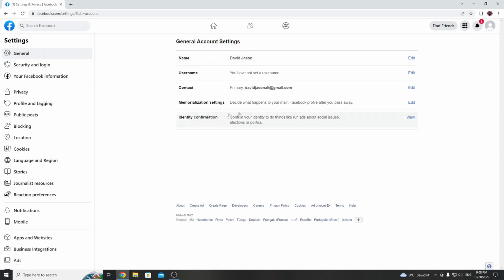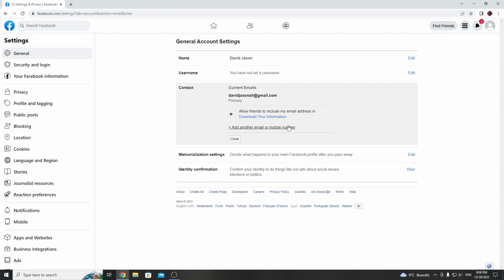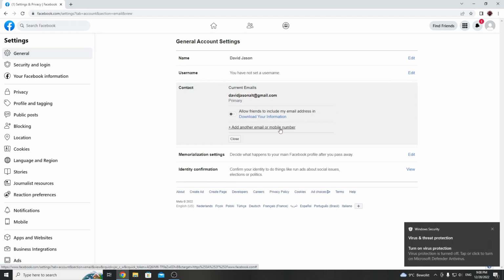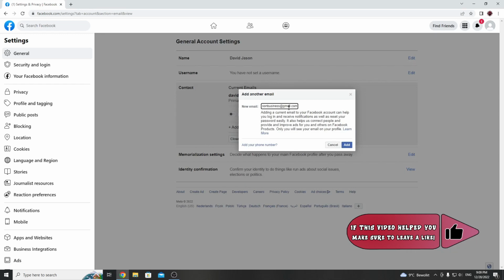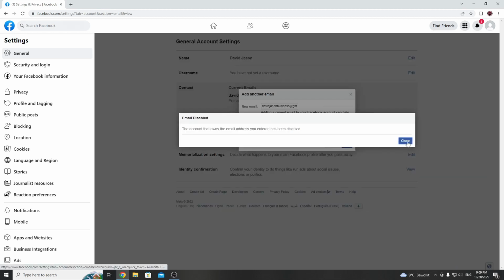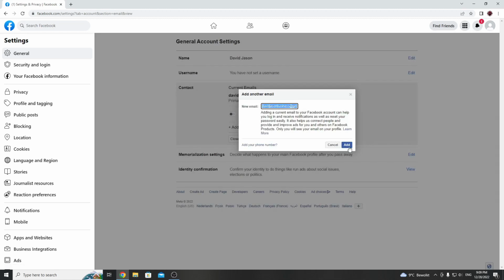How to Link Facebook to Gmail Account (WORKING 2022)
In this video I will be showing you how to change your Gmail (also known as Google account) profile picture. It is very simple and I will guide you how to do this in this video.

Djutorials is a channel which is primarily focussed on helping others, like you. Who are looking for some digital assistance. I am happy to help all of you and all I want in return is a like! Let's make life more simple for everyone.